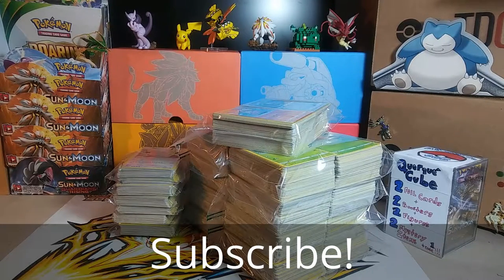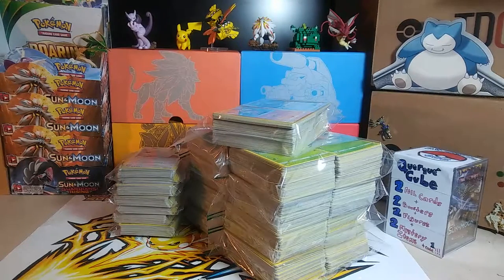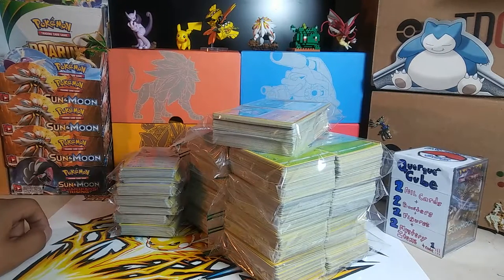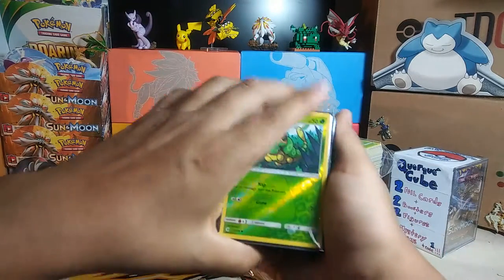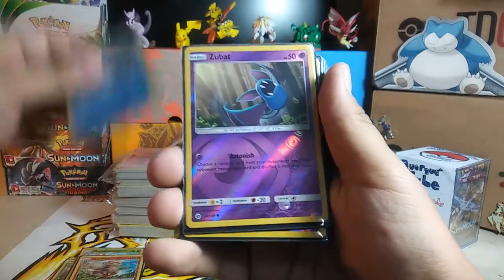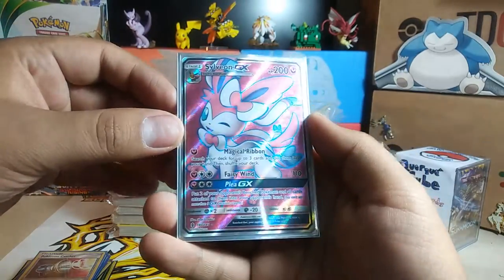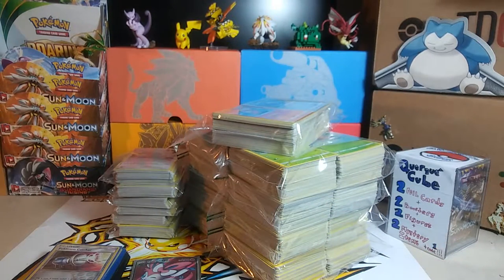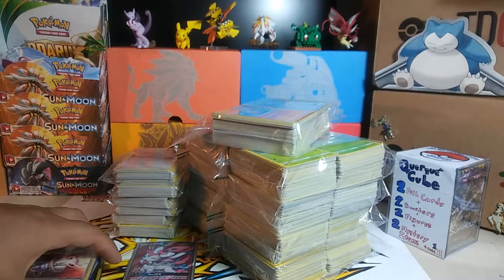Bulk trade in / BCBM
Lots of bulk! Also just an fyi ... Im 98 % done with the Sun and Moon Master Set!!!